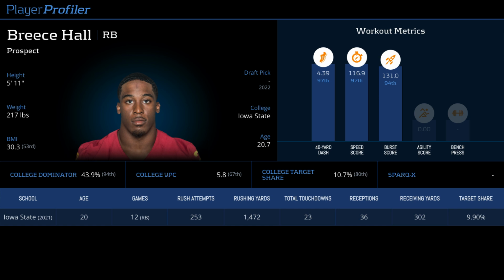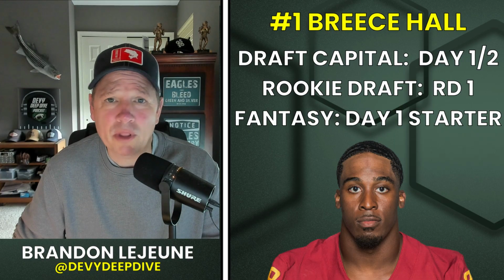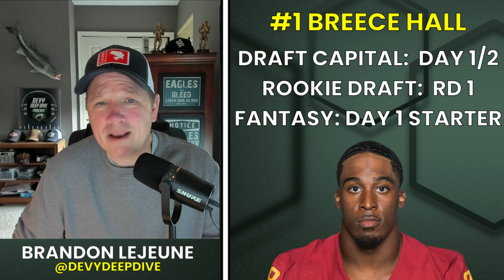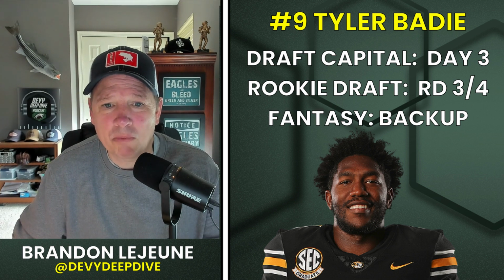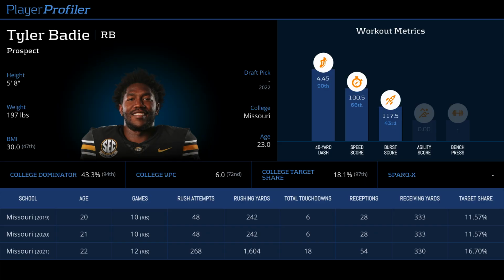Top 15 Rookie Running Backs | Post Combine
Host of the Devy Deep Dive Podcast.